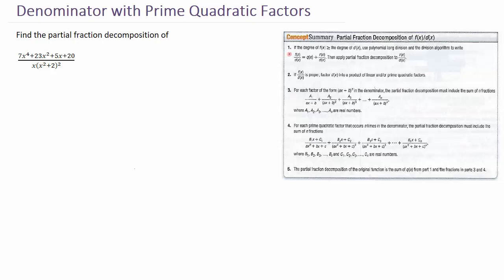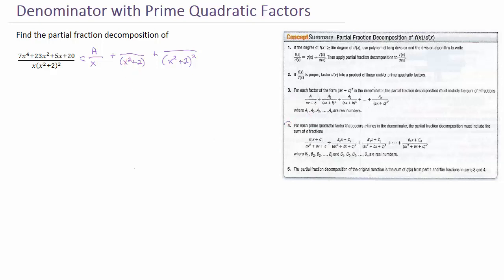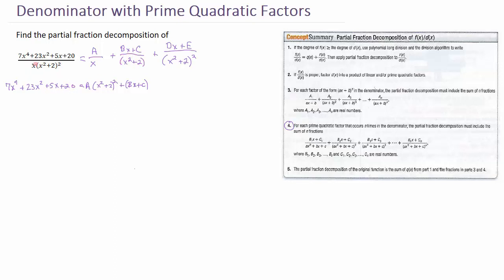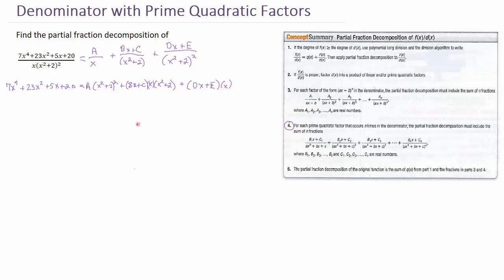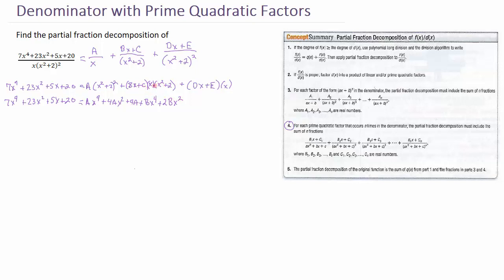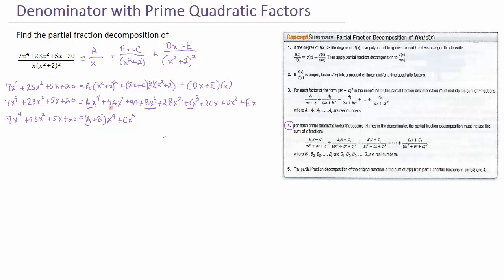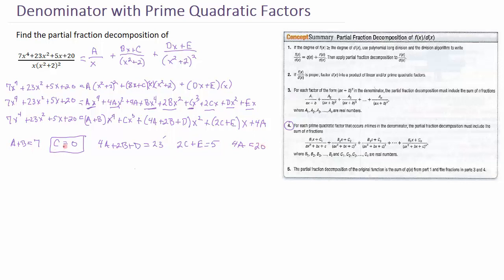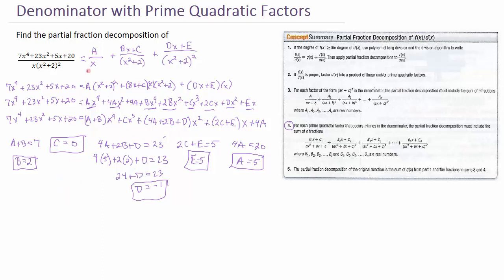Partial Fractions 4: Prime Quadratic Factors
Partial Fraction Decomposition of rational expressions with prime quadratic factors in the denominator.